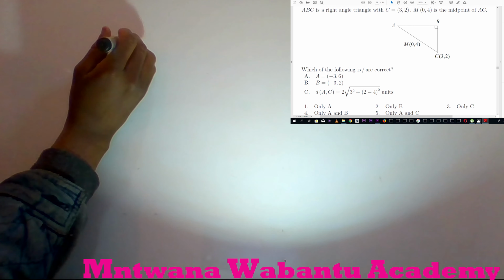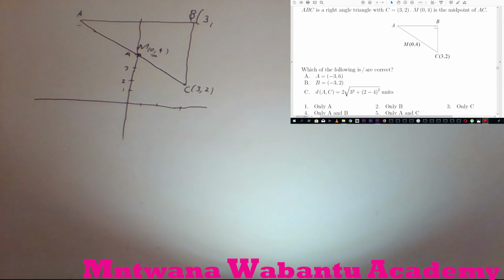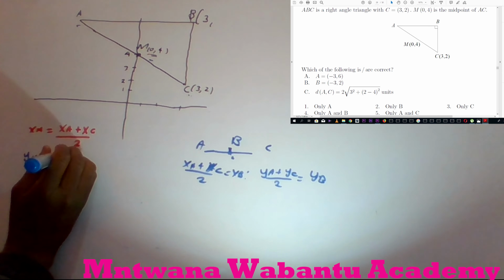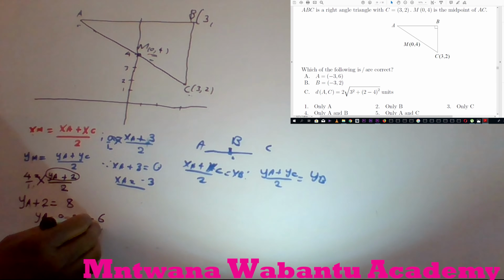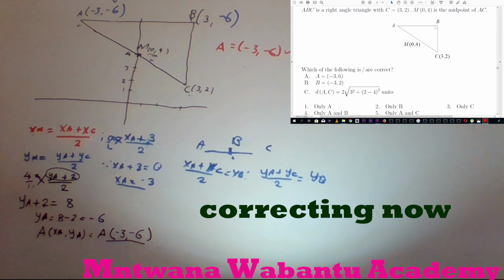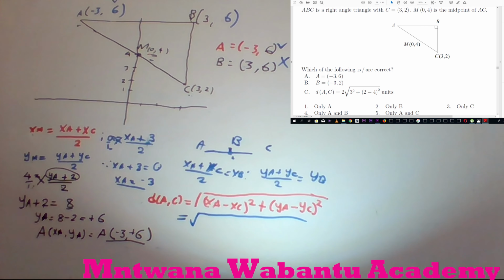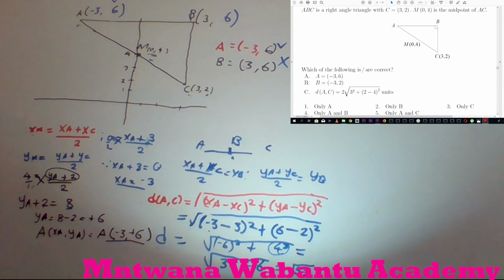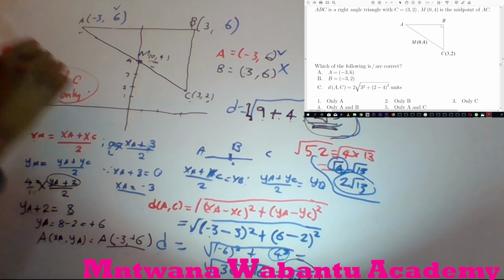How to Calculate Distance Formula, Mid point, Graph